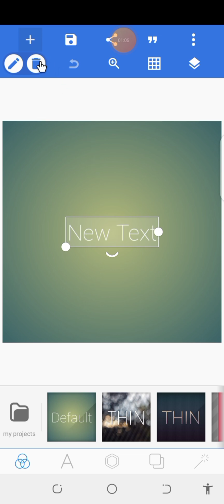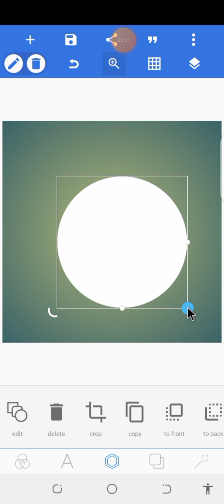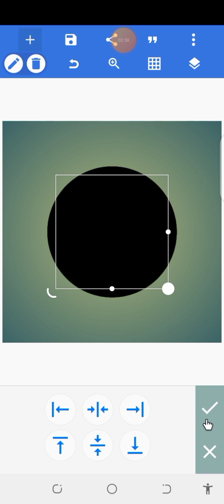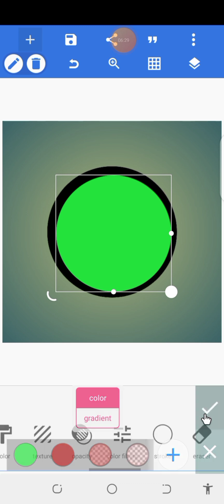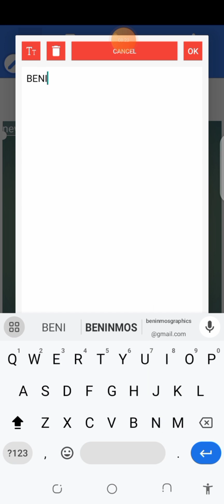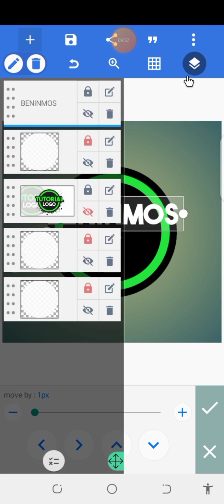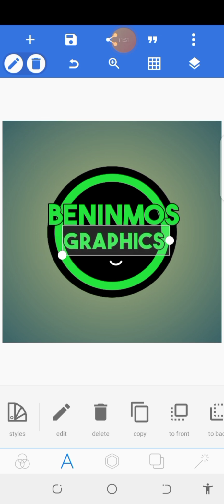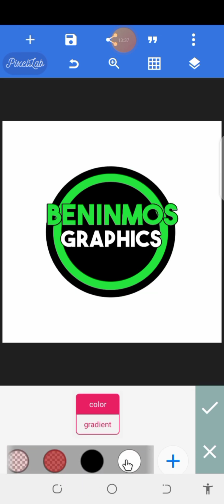How to make Logo for YouTube channel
Step By Step Guide🤫 to Creating a Your YouTube Profile Logo with Pixellab

Welcome to our comprehensive tutorial on how to create a professional YouTube channel profile logo using PixelLab! In this video, we'll walk you through the entire process of designing a logo that stands out and reflects your unique brand identity. A compelling logo is essential for your YouTube channel as it helps establish credibility and attract viewers. We will cover everything from the basics of PixelLab, including its various tools and features, to advanced techniques that will elevate your logo design to professional standards. Throughout the video, we'll ensure that you have all the tips and tricks you need to effectively utilize PixelLab to create a striking logo. You'll learn how to choose the right colors, fonts, and shapes that align with your channel's theme. We will also explore how to download and export your final logo design for seamless integration into your YouTube channel. With our detailed step-by-step guide, you’ll be empowered to create a logo that not only looks professional but also resonates with your target audience. Join us as we delve into the world of graphic design with PixelLab, and by the end of this video, you'll have created a logo that you're proud to showcase on your channel. Keywords such as ‘professional YouTube logo’, ‘PixelLab tutorial’, and ‘design YouTube logo’ will be repeated to ensure you grasp the essential elements of creating a unique logo. Let’s get started and bring your YouTube vision to life!